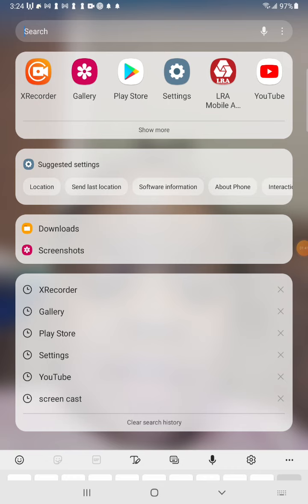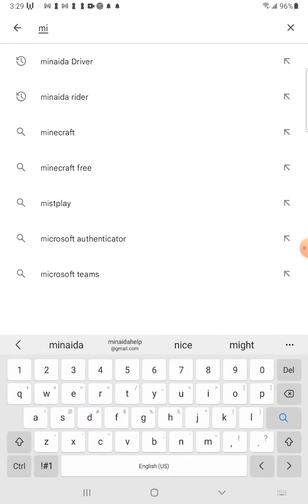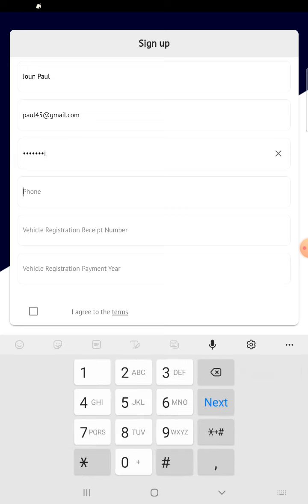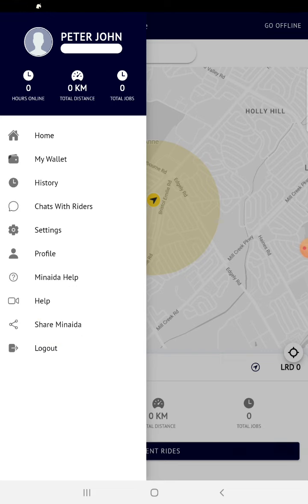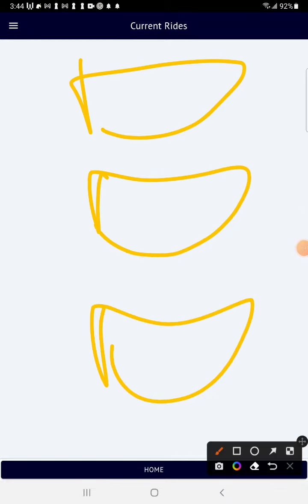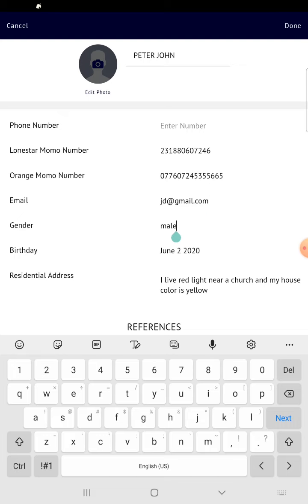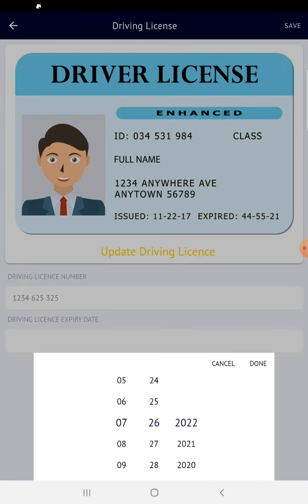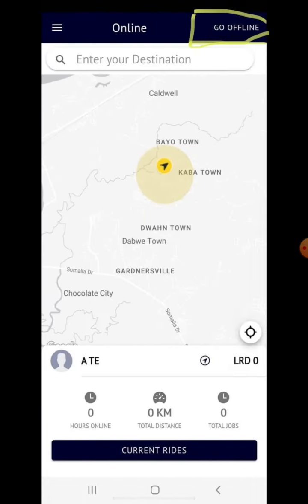Minaida Driver Liberia (Instruction video) Rideshare / Ridesharing